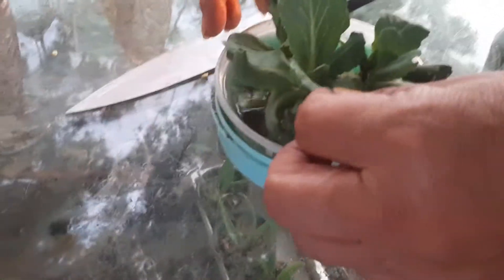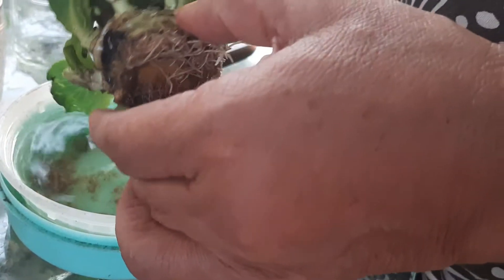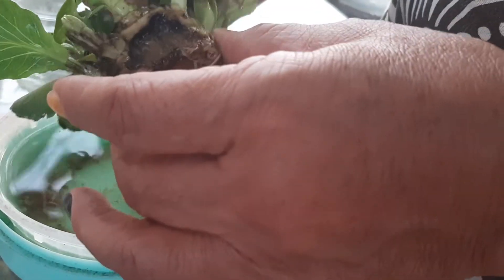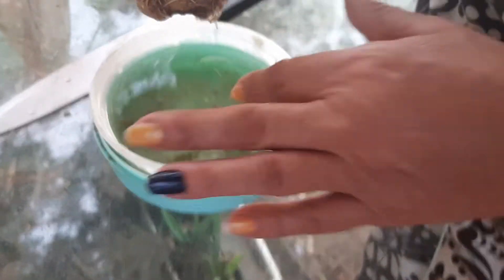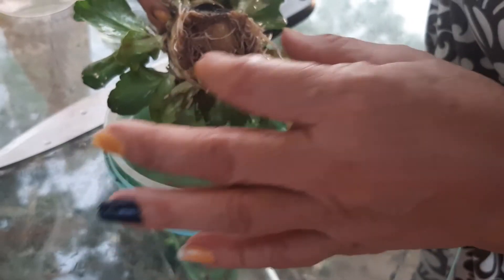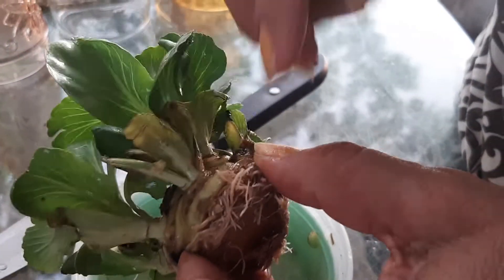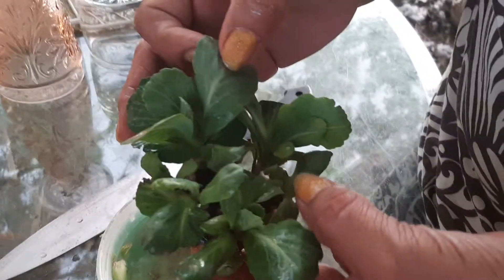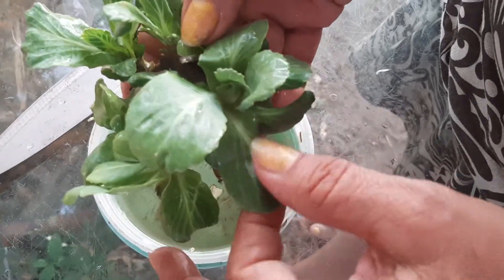PROPAGATE EAT 1 CABBAGE (PLANT CORE) HARVEST 8 OR MORE NEW CABBAGE. WHAT!!!!!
EAT 1 CABBAGE( PLANT THE CORE) HARVEST
8 OR MORE NEW CABBAGE.